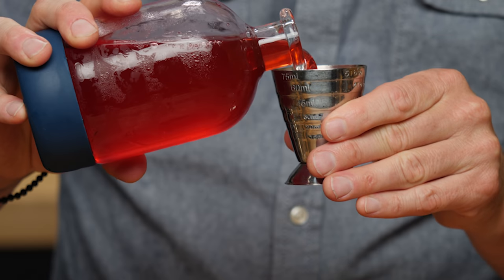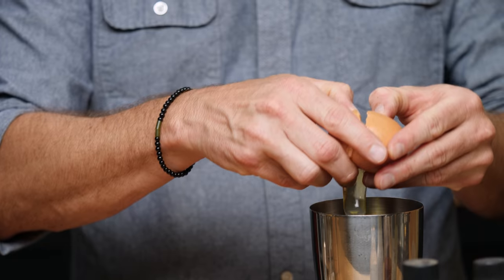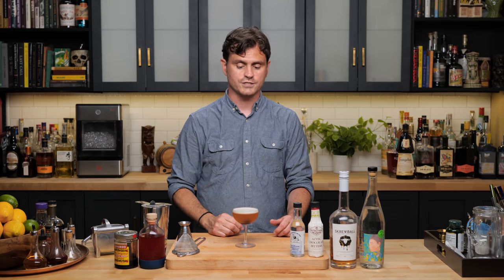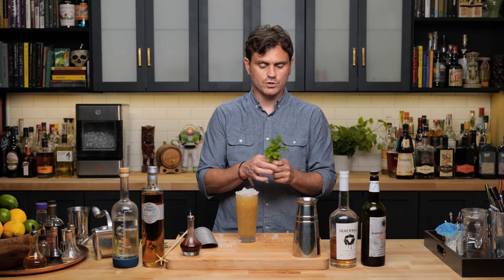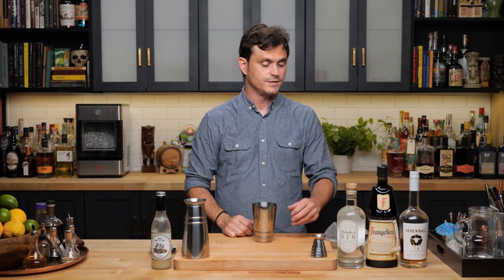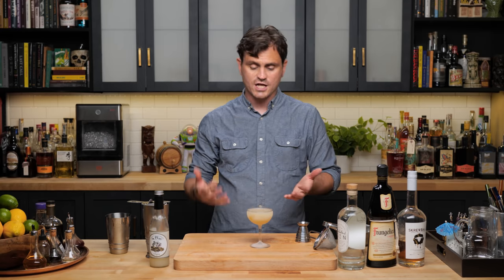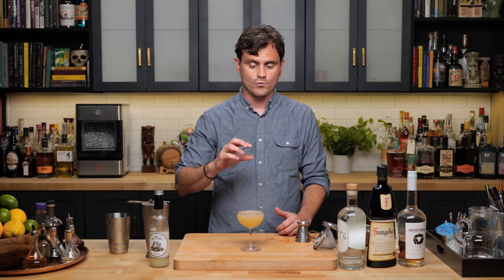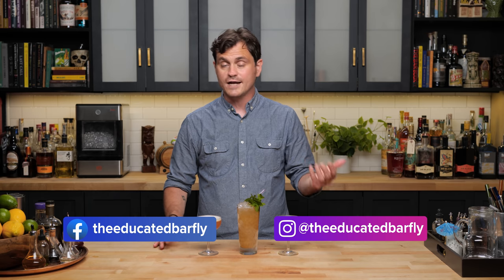3 Skrewball Cocktails 1 Winner?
A few months ago we ran a friendly little contest to see who could come up with the best Skrewball cocktail. Not only did we get an amazing amount of submissions but the quality of the drinks were top notch! Super impressive! It was a tough job narrowing down to just one winner but we did. Although we were originally going to do just one video on the winner, we decided to shoot the making of the top three and declare the top drink. We want to thank everyone who participated and also ya'll should give yourself a pat on the back for the creativity and quality you all displayed! This was a ton of fun!

Cheers!
Leandro

Here's links to the tools I use in this video:
Bar Ice Scoop
Fee Miracle Foamer
Fee Bros. Aztec Chocolate Bitters

00:00 Teaser
00:13 Intro
00:27 Cold Open
00:38 Skrewball Club
02:50 Tasting Notes
04:05 Recipe
04:16 Flor de PBJerez Swizzle
05:51 Tasting notes
07:00 Recipe
07:07 The Flying Nutsman
08:57 Tasting Notes
11:23 Recipe
11:28 And the Winner is...
12:35 Like and Subscribe
12:40 See you on another time

Check out Barfly Mixology Gear who provides the awesome tools we use. Barfly makes high quality professional bar equipment. Their barware essentials and accessories are designed to deliver optimal appearance, temperature consistency and proportion in every glass so you can achieve masterful results.

Recipes
Skrewball Club
1.75oz (50ml) Peanutt Butter Whiskey
.5oz (15ml)  Mezcal Espadin
.5oz (15ml) Lemon Juice
.5oz (15ml) Raspberry Syrup
1 Dash Chocolate Bitters

Flor de PBJerez Swizzle
1.5oz (45ml) Amontillado Sherry
1oz (30ml) Peanut Butter Whiskey
.25oz (7.5ml) Apricot Liqueur

The Flying Nutsman
1.25oz (40ml) Peanut Butter Whiskey
.75oz (22.5ml) Gin
.75oz (22.5ml) Frangelico Liqueur
.75oz (22.5ml) Orgeat
3 Drops Saline Solution